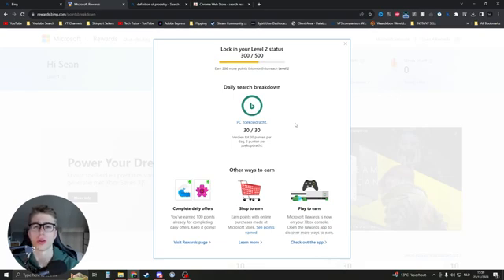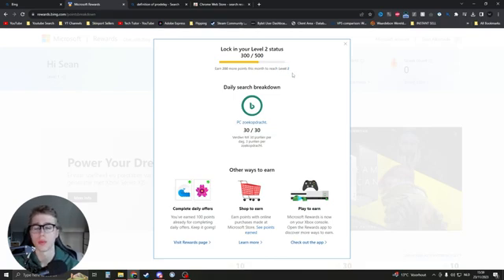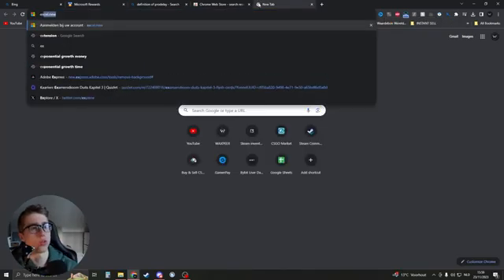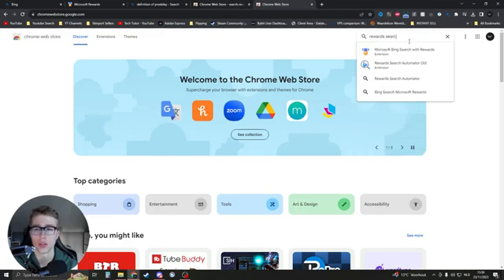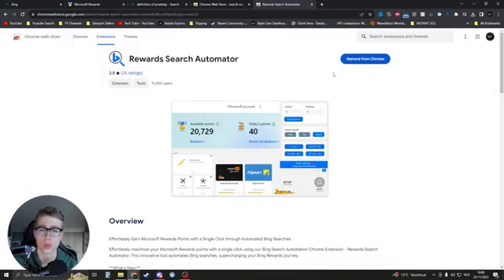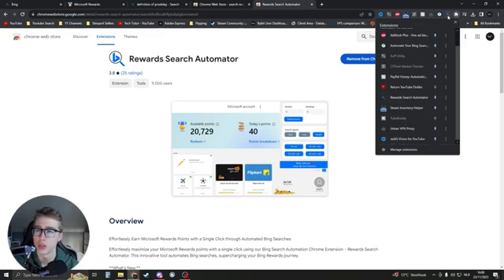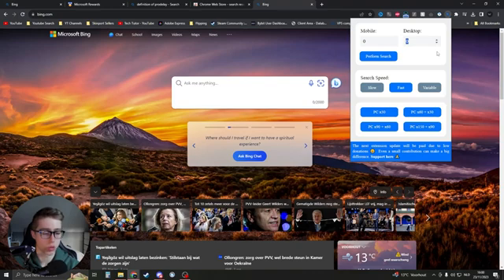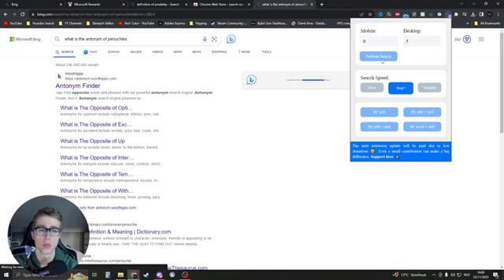How To Automate Bing Searches (Microsoft Rewards)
Eager to earn more points on Microsoft Rewards by automating Bing searches? In this quick guide, we'll show you a simple method to automate Bing searches, helping you maximize your points effortlessly. Whether you're aiming for those gift cards or other rewards, this tutorial will make your Microsoft Rewards journey smoother.

🔍 What You'll Learn:

Understanding the concept of automating Bing searches.
Step-by-step instructions to set up Bing searches automation.
Tips for maintaining compliance with Microsoft Rewards policies.
Maximizing your points and rewards with automated searches.
Unlock the full potential of Microsoft Rewards with automated Bing searches.